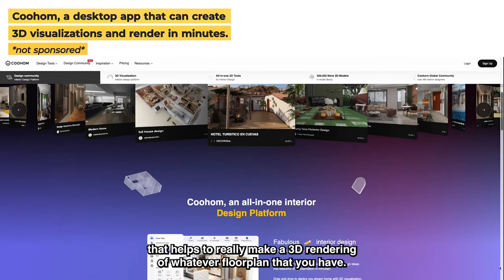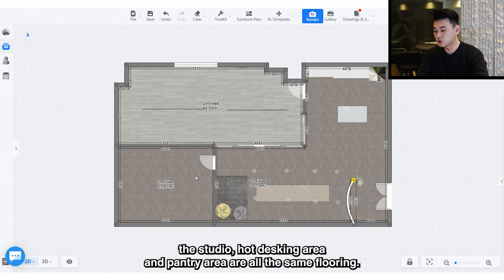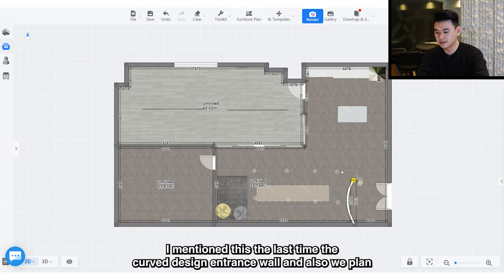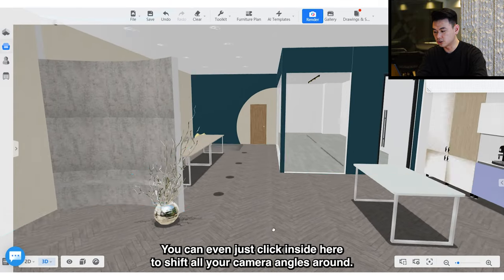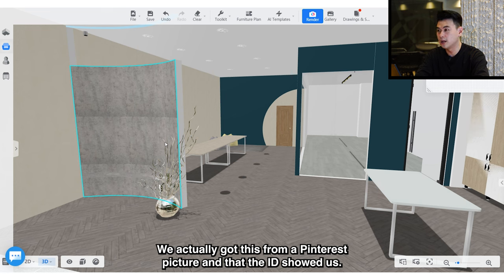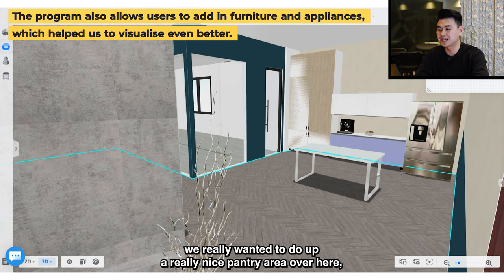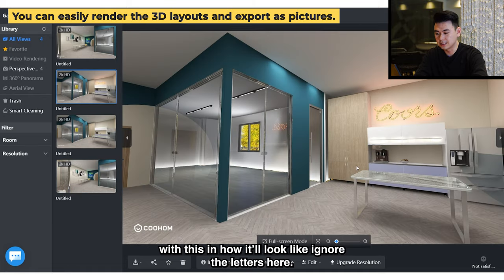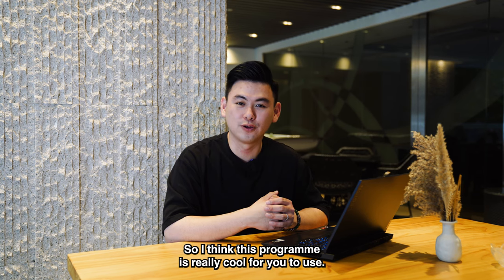A FREE Program to Design Your Office or Home in 3D! | Office Renovation Series | LoukProp Singapore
In our previous video, we decided on the layout of our new office together with our interior designer. On Day 2 of our renovation challenge, we took it a step further and tried a free programme, Coohom, to better visualise our new office based on the layout — in 3D! Check out this cool program that we chanced upon and find out how we rendered designs in just 15 minutes!

*This is not a sponsored product — we’re introducing this because we found it very useful and easy to use!

Follow our renovation series to witness the transformation, and we will be sharing special promotion codes and more information on the renovation partners we are working with!

Be it for home or office renovation, you might find some inspiration in these videos!

Keen to find out more about owning a Condominium or Executive Condominium in Singapore, but not sure about where to start? to receive a FREE one-time affordability report!